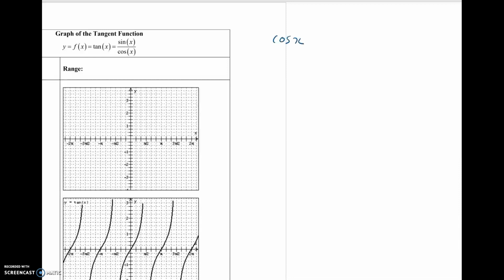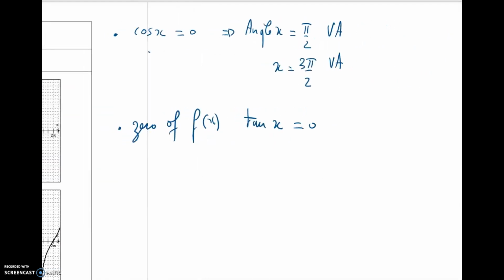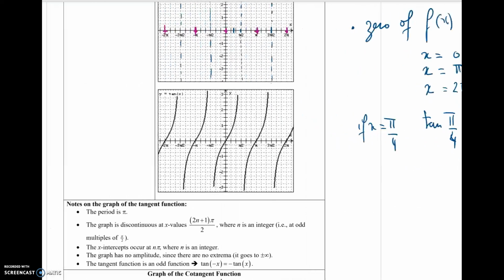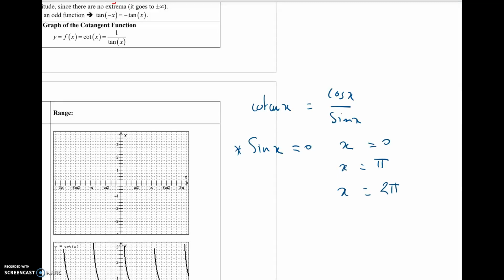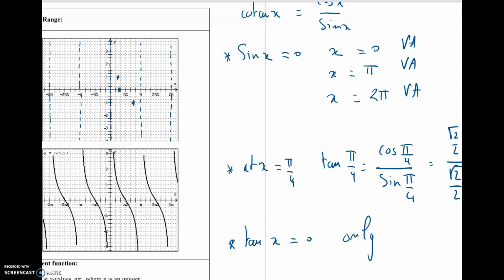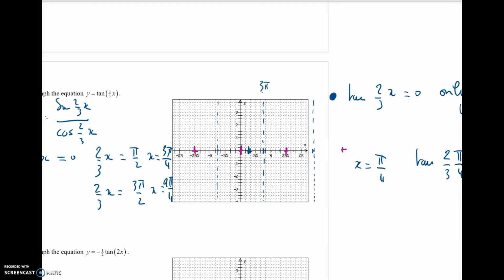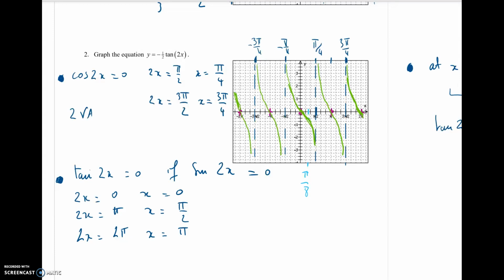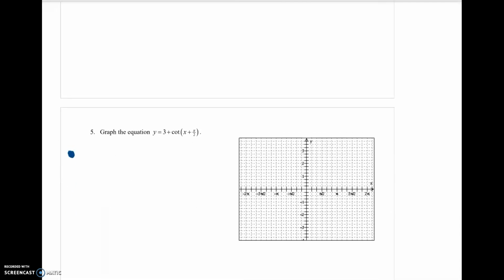Math 104 section 4.3